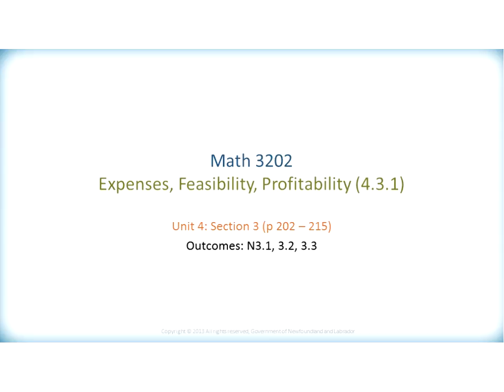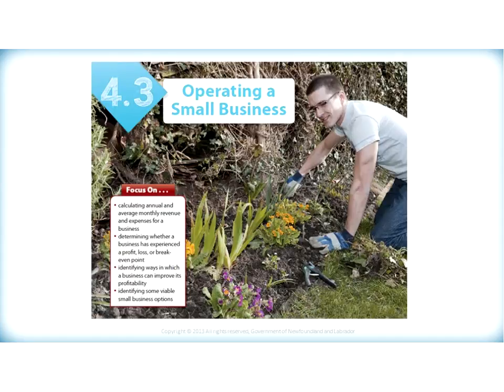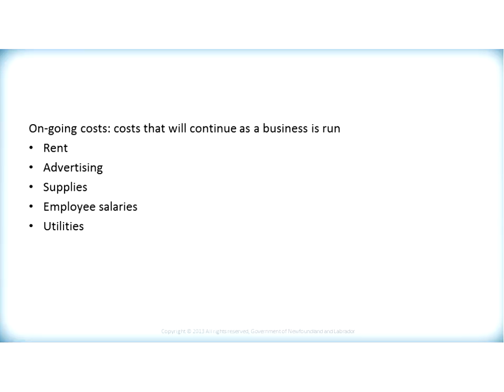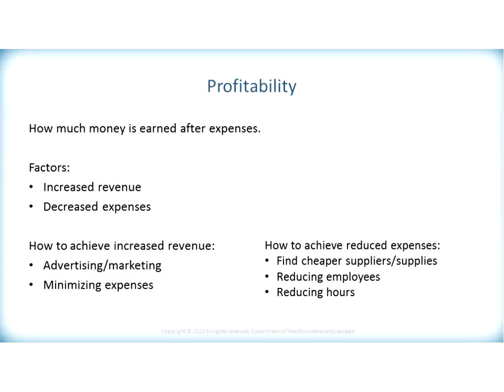Math 3202 4 3 1 Expenses, Feasibility, and Profitability Ins